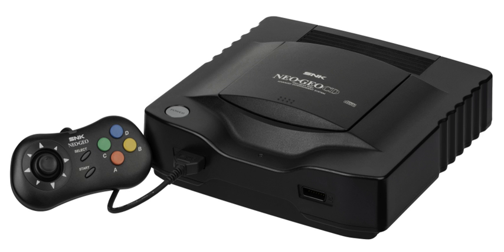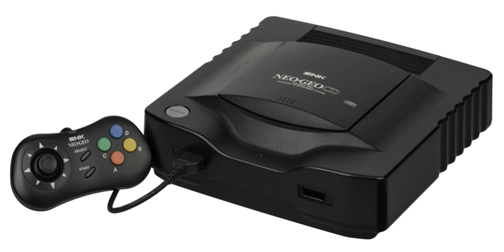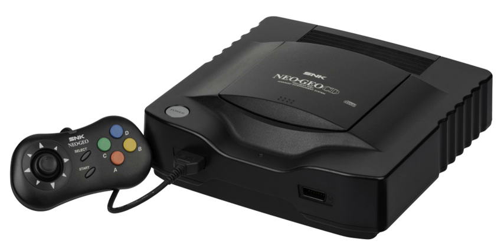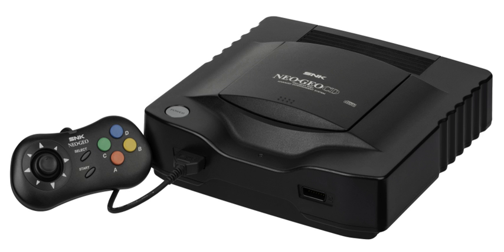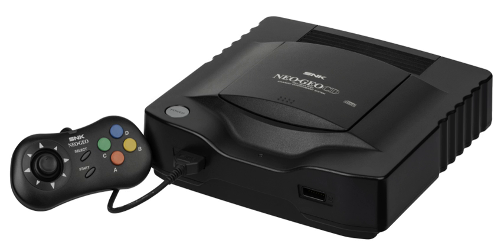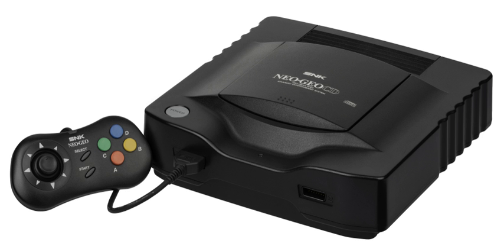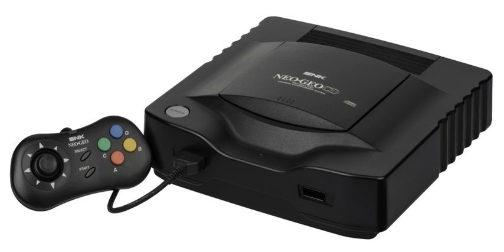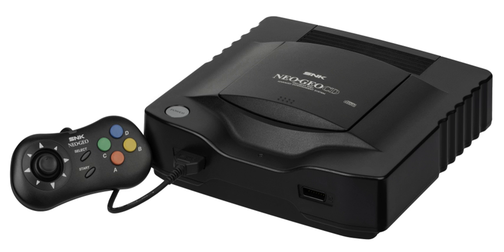Neo Geo CD | Wikipedia audio article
00:01:08 1 Overview
00:03:50 2 Reception
00:05:00 3 Technical specifications
00:06:55 4 Game library
00:08:16 4.1 Prototype games
00:08:46 4.2 Homebrew games
00:08:55 5 See also

- Socrates

SUMMARY
Neo Geo CD (Japanese: ネオジオCD, Hepburn: Neo Jio Shī Dī) is the second home video game console of SNK Corporation's Neo Geo family, released in September 9, 1994, four years after its cartridge-based equivalent. This is the same platform, converted to the cheaper CD format retailing at $49 to $79 per title, compared to the $300 cartridges. The system was originally priced at US$399, or £399 in the UK. The unit's 1X CD-ROM drive is slow, with very long loading times of up to 56 Mbit of data per load. The system can also play Audio CDs. All three versions of the system have no region-lock. The Neo Geo CD was launched bundled with a control pad instead of a joystick like the AES version. However, the original AES joystick can be used with all three Neo Geo CD models.
As of March 1997, there had been 570,000 Neo Geo CD units sold worldwide.